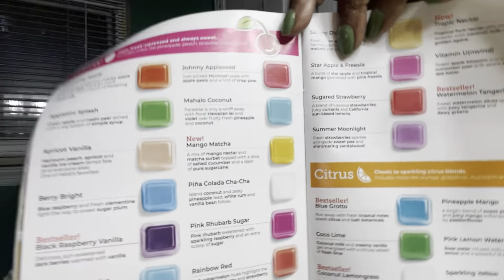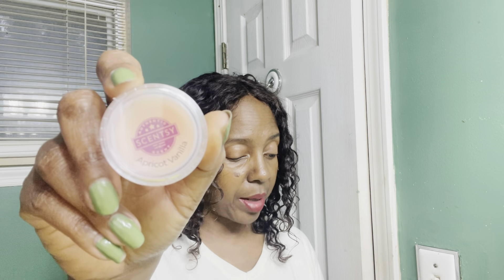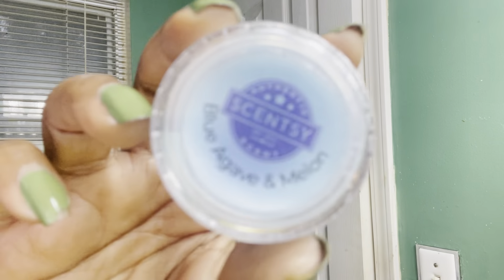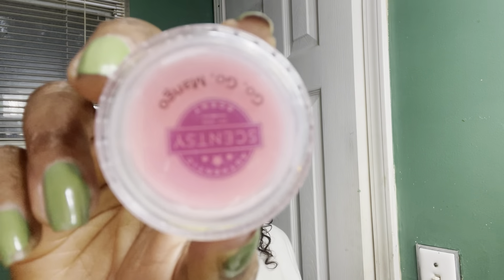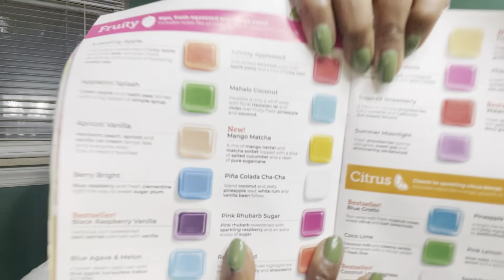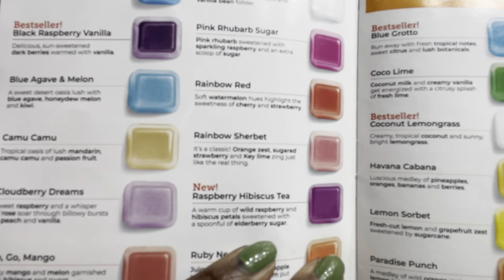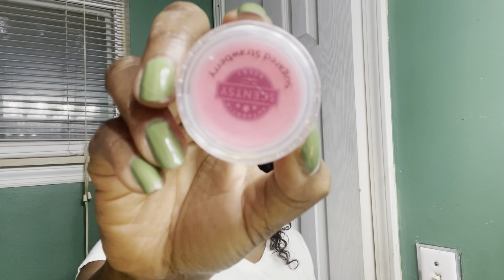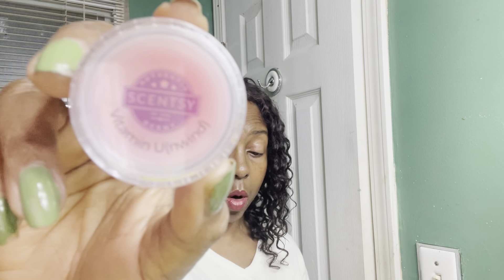Fruity: Scentsy Spring / Summer catalog fragrances 🍎🥭🍍🍊🍉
This is my sniff through the Fruity category of the new catalog.  What's your favs?